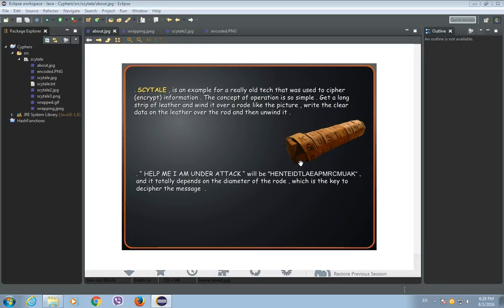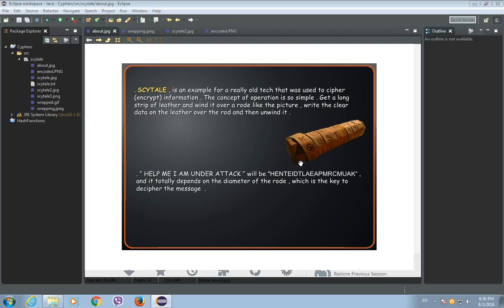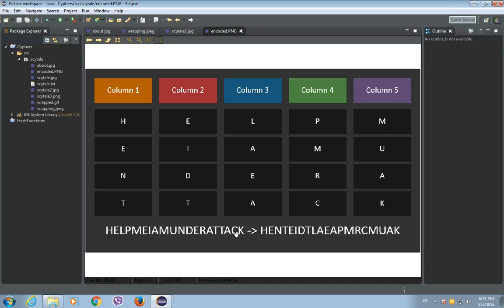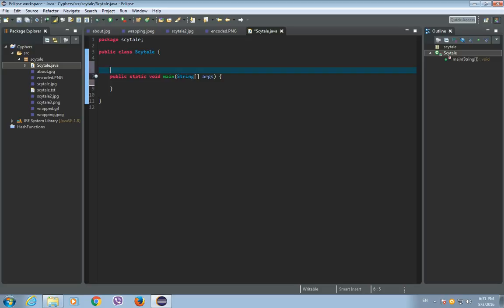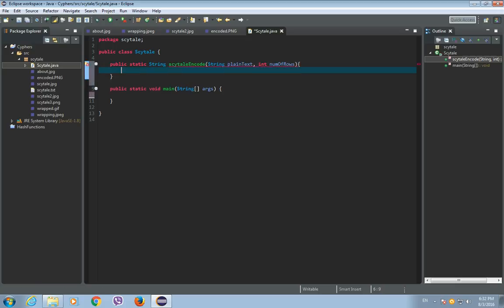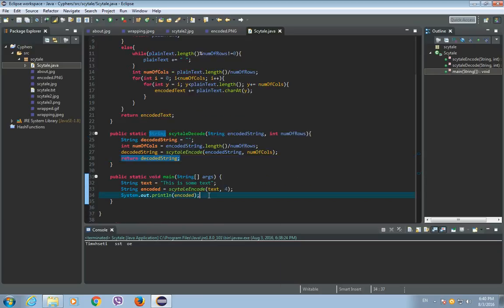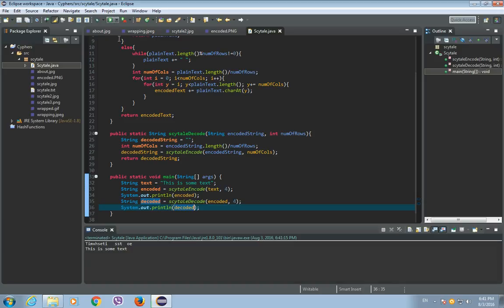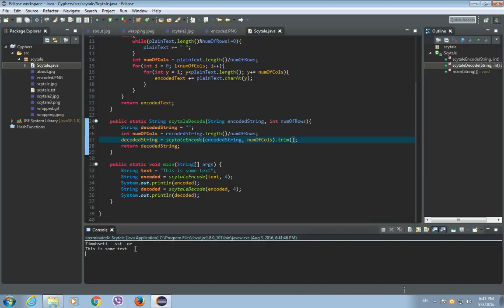Java Tutorial - Scytale Cipher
Video tutorial about Scytale Cypher and how can it be used in Java for encrypting text.